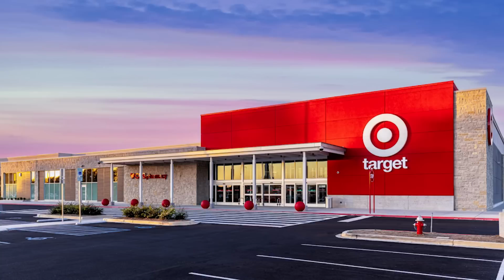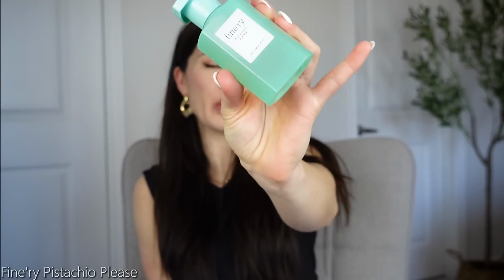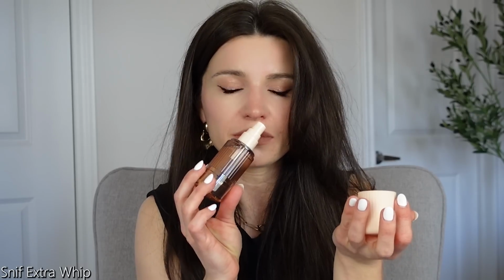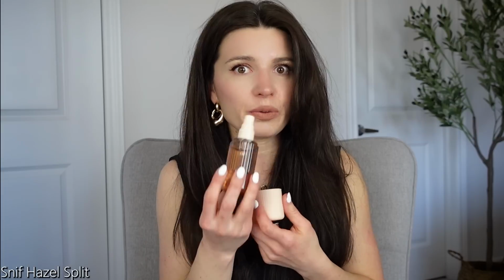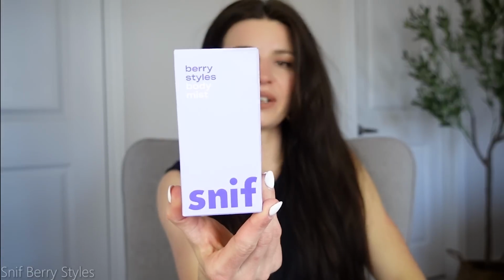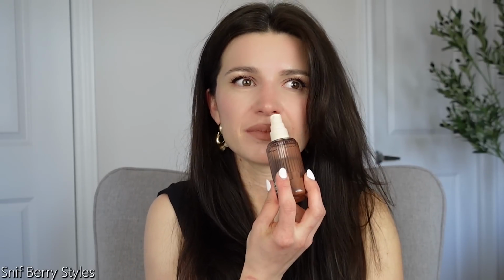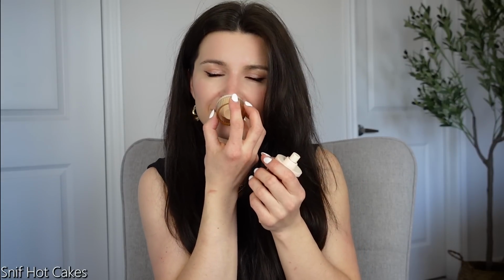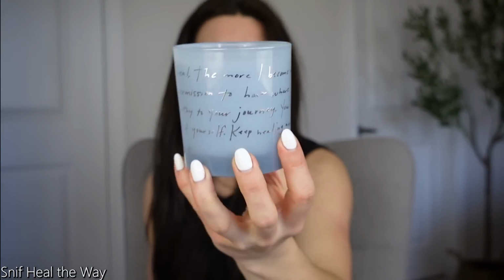I tested Target's affordable perfume dupes!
Save 10% at Snif with code THESCENTED10